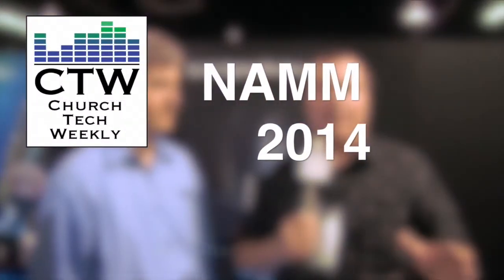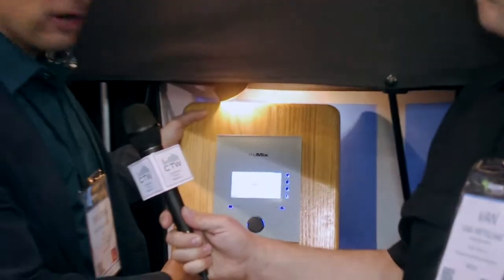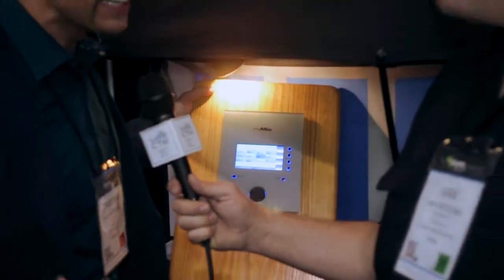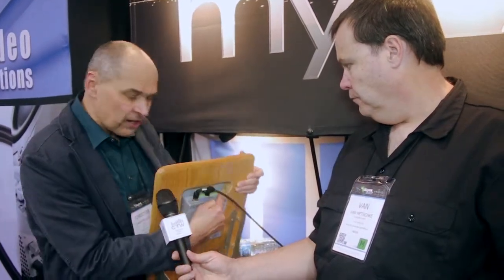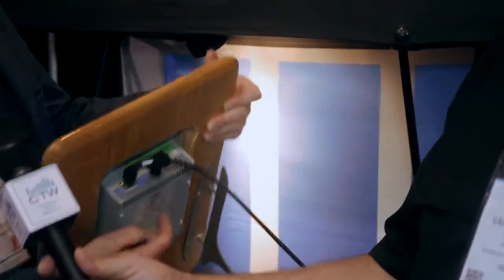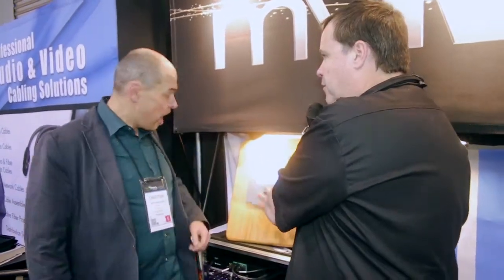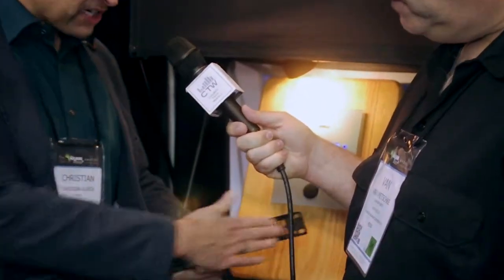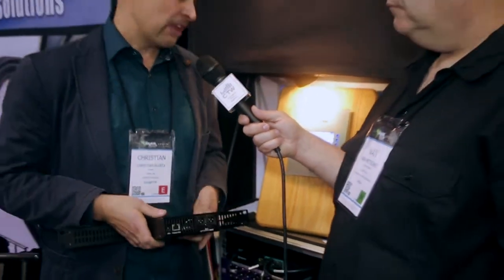CTA NAMM 2014 Coverage MyMix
You know MyMix for their personal mixer/recorders. But now they also have a slick install version that would be perfect in a lobby, cry room or conference room. And a new rack-mount version will work perfectly with wireless IEM transmitters.